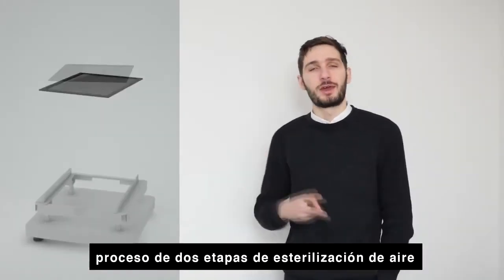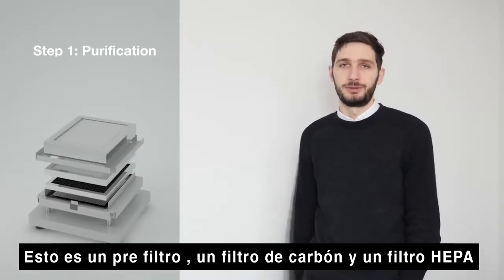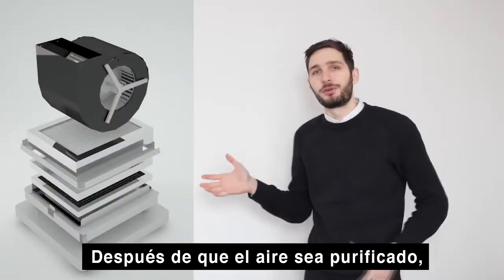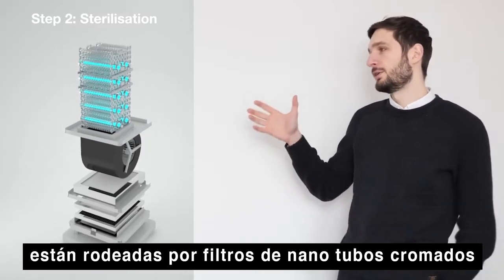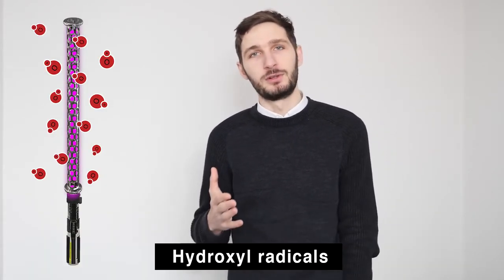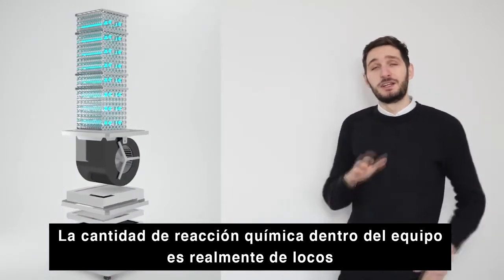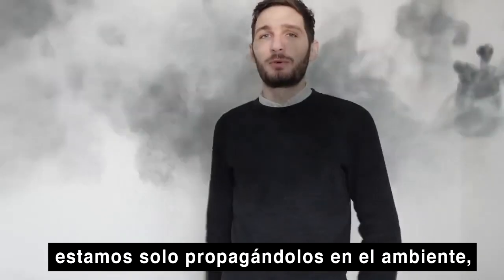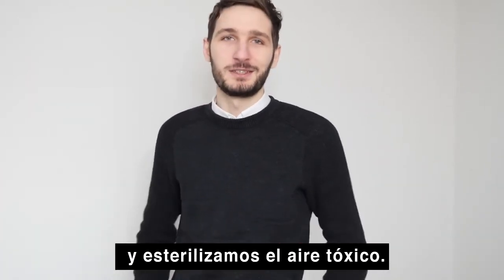¿Cómo funciona la tecnología de nuestros equipos móviles esterilizadores de aire?